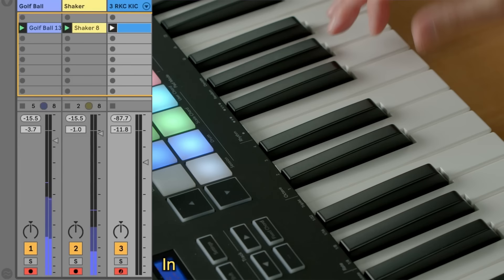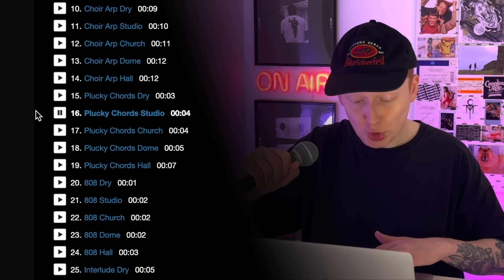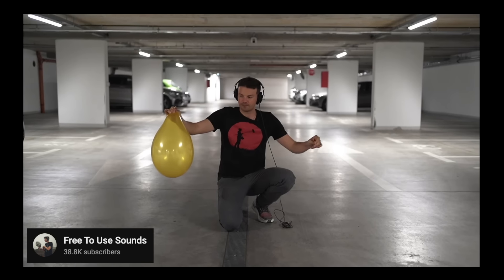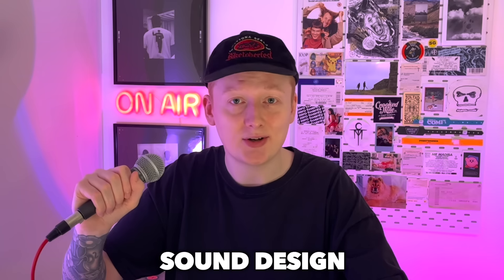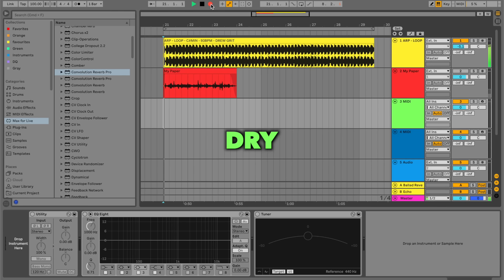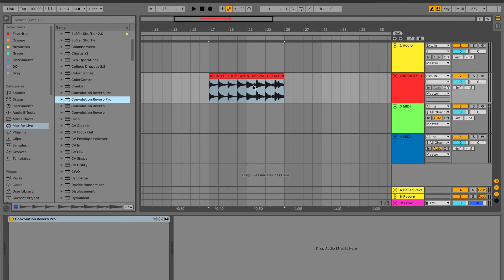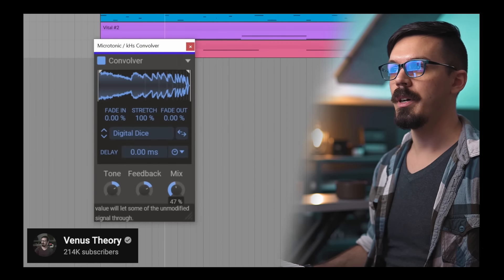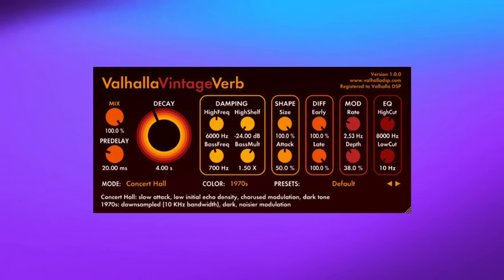Why music producers need the PS1 reverb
PS1 Reverb Sample Pack

The PS1 reverb settings are available to use for music production in all digital audio workstations by using convolution reverb plugins.  Music producers need to jump on it now incase it disappears, its great for sound design and capturing the sound of technology in the 90’s.  Convolution is very powerful tool that every producer should be making use of.

How to sample a room and use it as a reverb – Impulse Response Tutorial - The REAPER Blog

PLUGINS
Convology XT Free